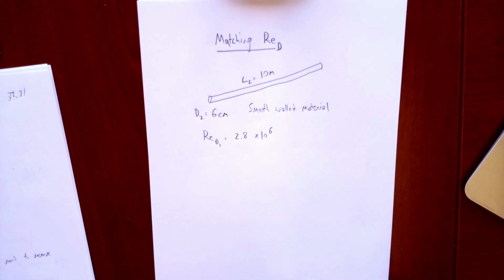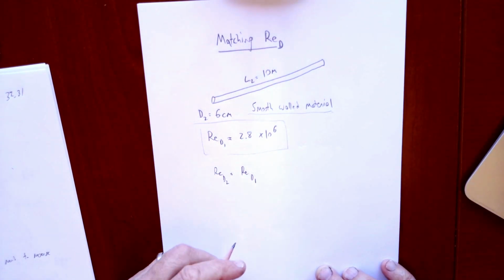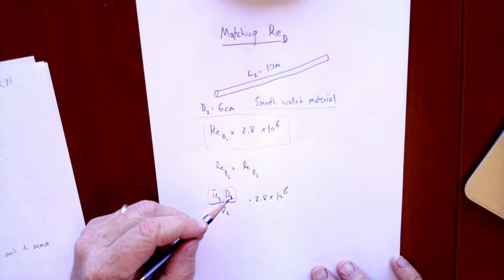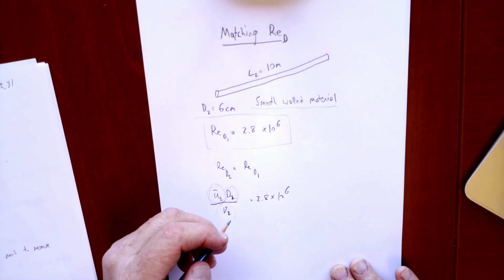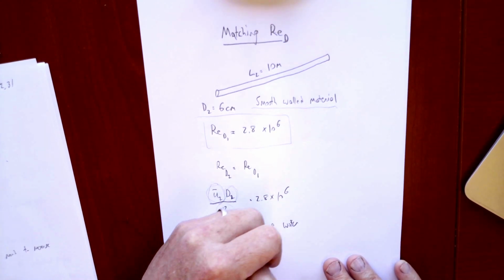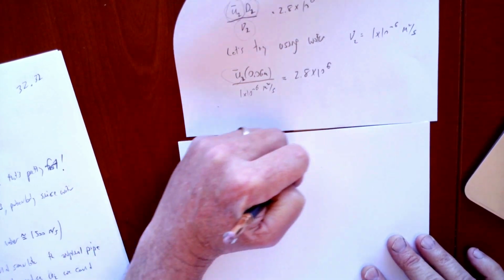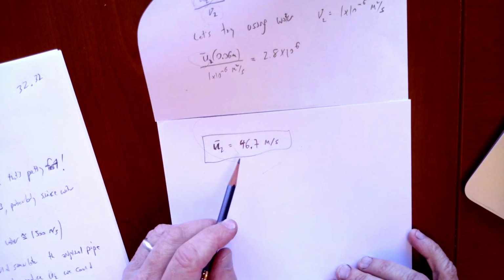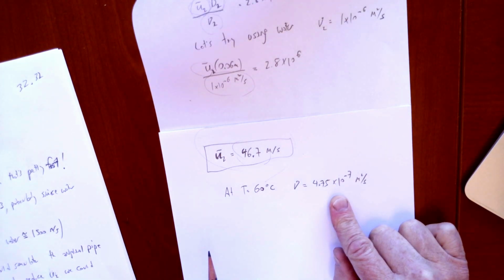Fluids 32.3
Dynamic similarity - how to match the Reynolds number